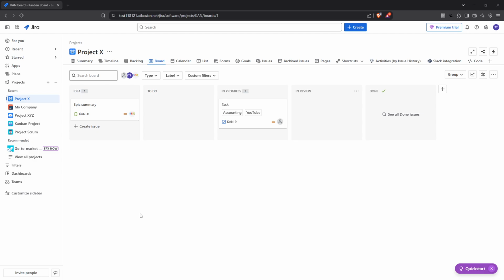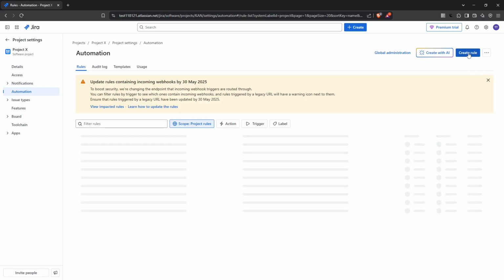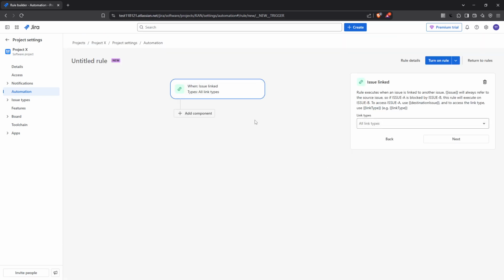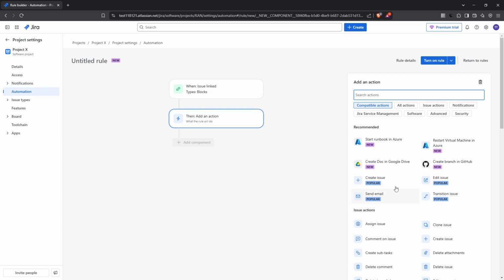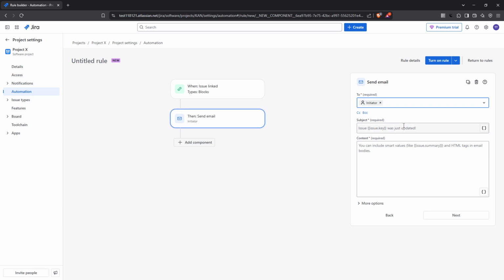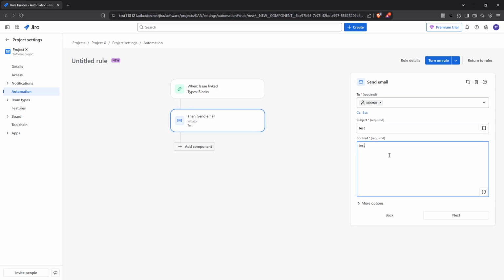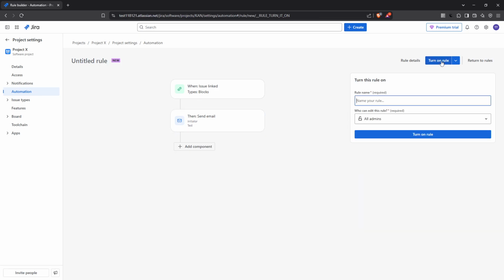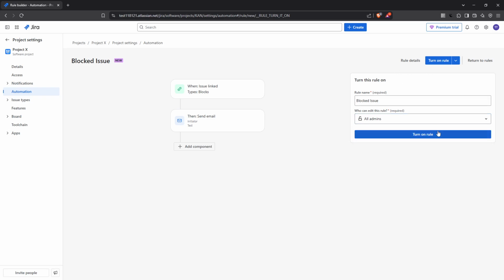How to Use Jira Automation to Notify Your Team About Blocked Issues [2025 Full Guide]